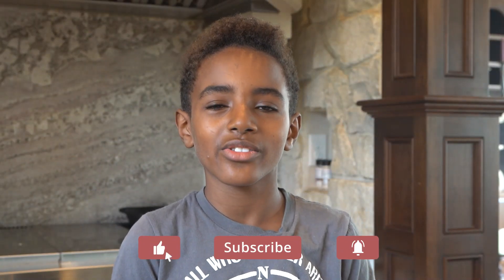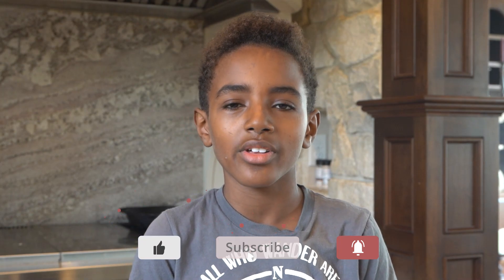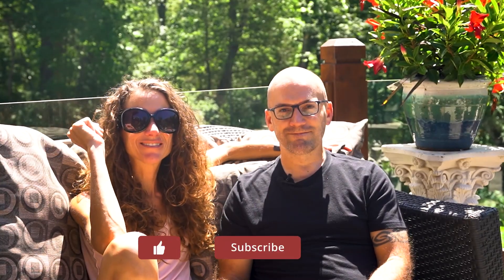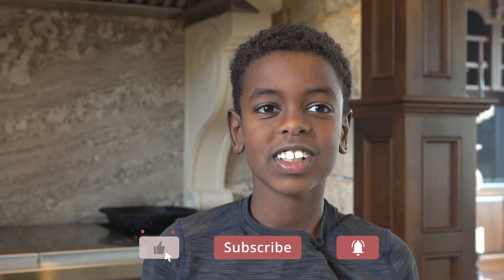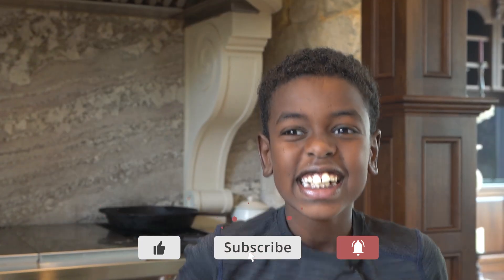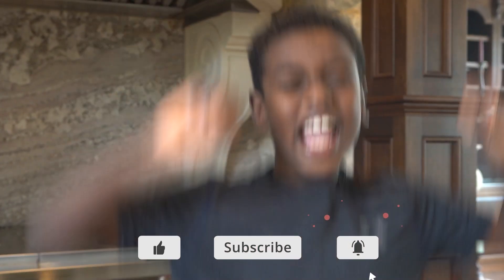What are Protein Sparing Modified Fasts?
Protein Sparing Modified Fasts (PSMF) are a great way to speed up fat loss and break a stall. They give you much of the benefits of long term fasting (longer than 24 hours) without the negatives (lean mass loss). In this video we discuss what they are, how they work and why you might want to try a PSMF day yourself.

Our Amazing Keto Courses are here! My Personal